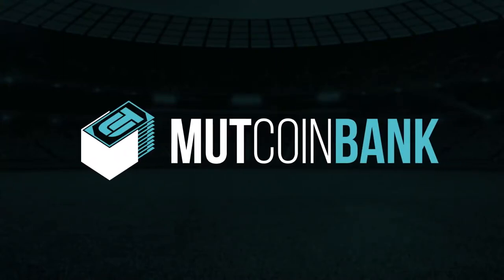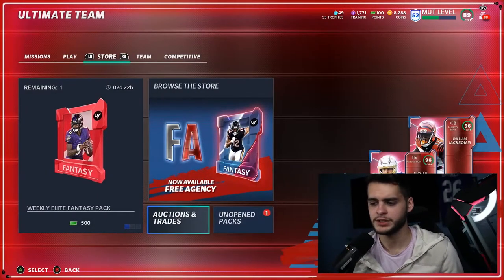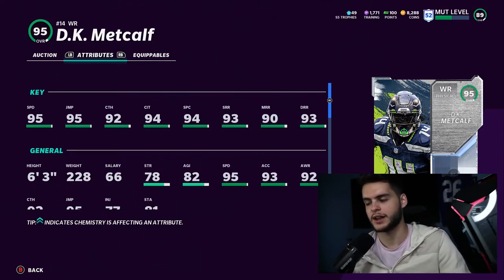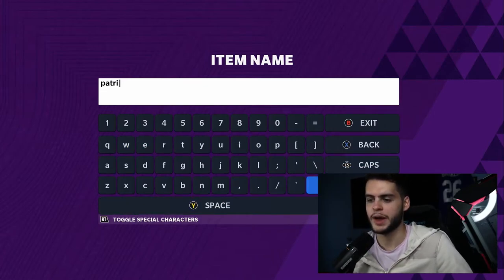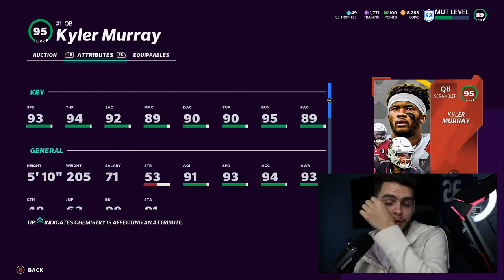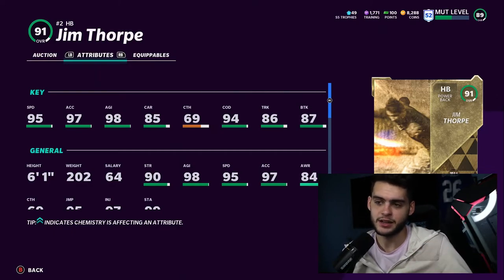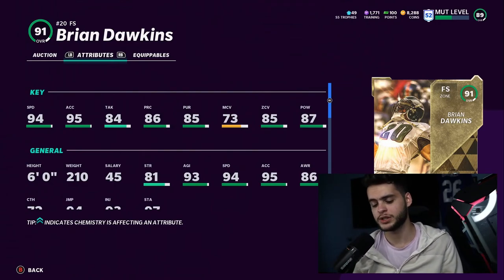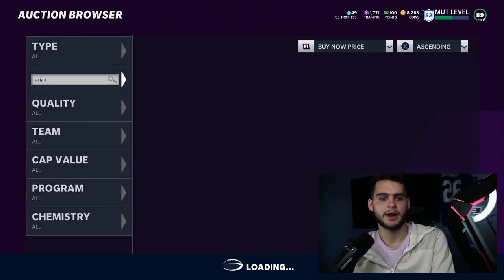THE BEST BUDGET BEASTS IN MADDEN 21 YOU NEED RIGHT NOW! BEST BUDGET CARDS! | MADDEN 21 ULTIMATE TEAM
THE BEST BUDGET BEASTS IN MADDEN 21 YOU NEED RIGHT NOW! BEST BUDGET CARDS! | MADDEN 21 ULTIMATE TEAMTHE BEST BUDGET BEASTS IN MADDEN 21 YOU NEED RIGHT NOW! BEST BUDGET CARDS! | MADDEN 21 ULTIMATE TEAM